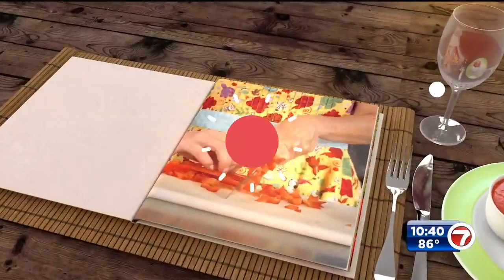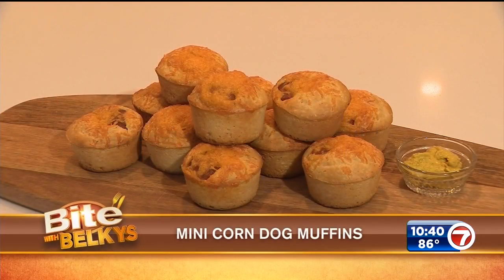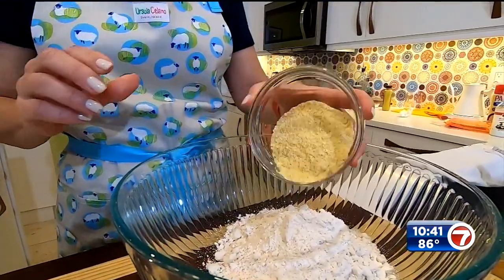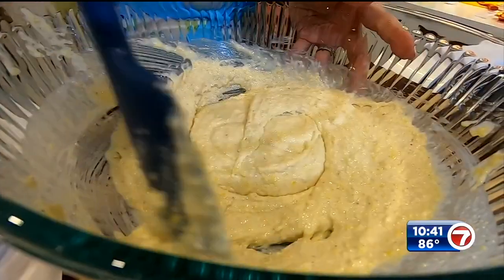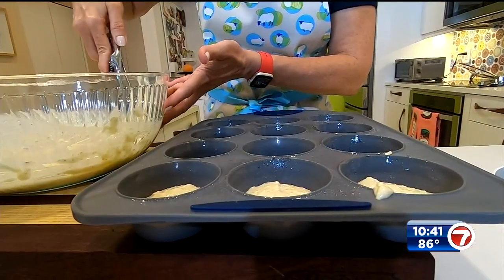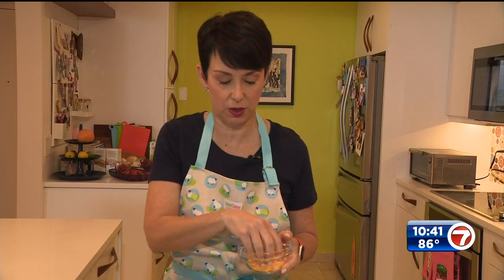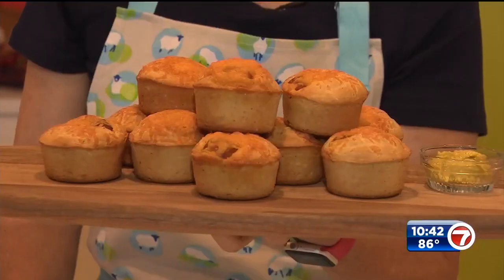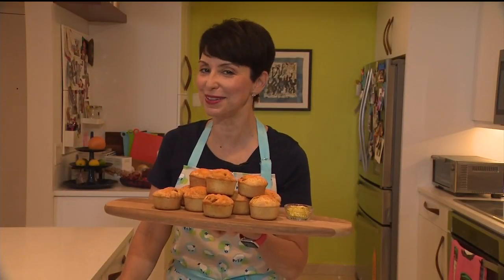How to make Mini Corn Dog Muffins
Lazy afternoon snacks are all the rage, and we’ve got a recipe that you’re going to love. That’s what’s cooking, as we grab a Bite With Belkys.

Ingredients:

1 egg
1 package of your favorite hot dogs
3 cups Bisquick
1/2 cup cornmeal (finely ground)
2 cups milk
1/2 cup shredded cheddar cheese
Mustard for dipping (your favorite)

Method of Preparation:

Preheat the oven to 375 degrees and spray the muffin pan with non-stick spray.

Mix together the flour, cornmeal, egg and milk. Blend well. Scoop the mix into your muffin pan.

Cut up hot dogs into bite-sized pieces. Put 2-3 pieces into each muffin mold.

Add about a spoonful of shredded cheddar cheese on top. Bake for 30 minutes until the muffins are cooked through.

Serve with your favorite mustard for dipping. Enjoy!